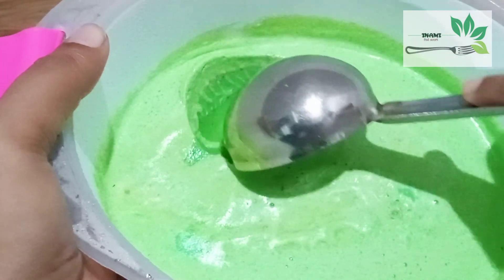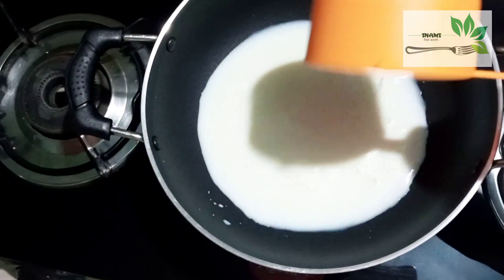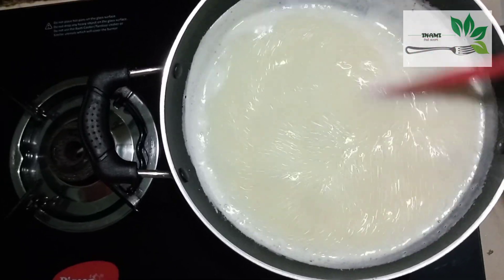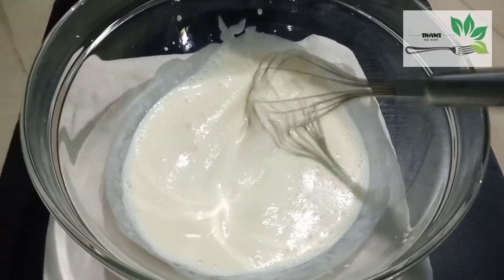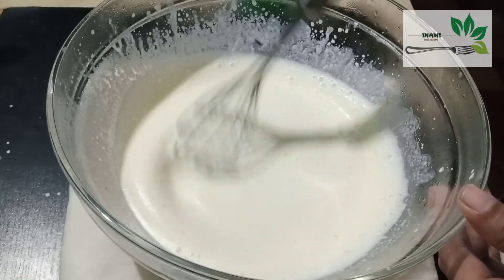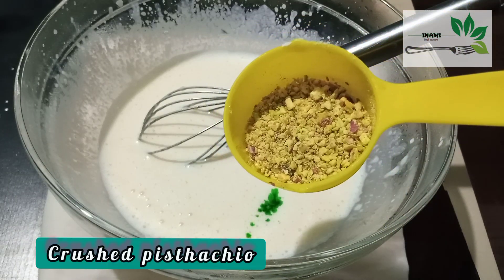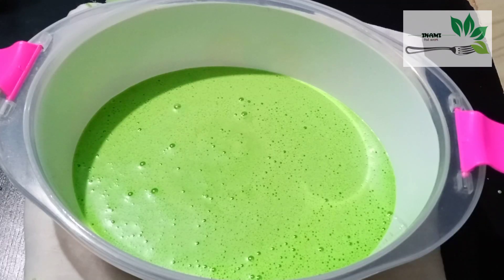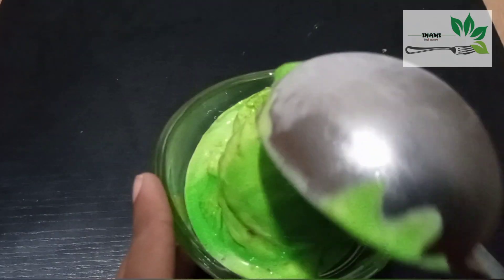Homemade Pistachio Icecream | Eggless|Soft Pista Icecream Without Beater | പിസ്ത ഐസ്ക്രീം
Hello friends,I am Hasna

  This is my youtube Channel.. here u find varieties of food recipes and vlogs..

   Hope you all are fine and safe..

Today I am here with Pistachio Icecream without beater and mixer..പിസ്ത ഐസ്ക്രീം

And don't forget to give your valuable feedback 😍

👇2 tier white choco cake recipe

            alwayz  be  happy ☺️..